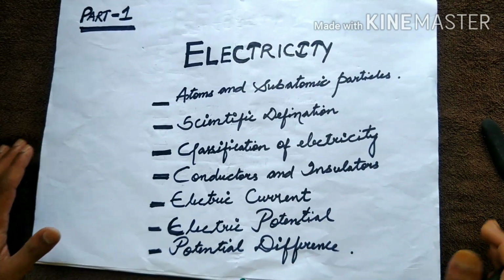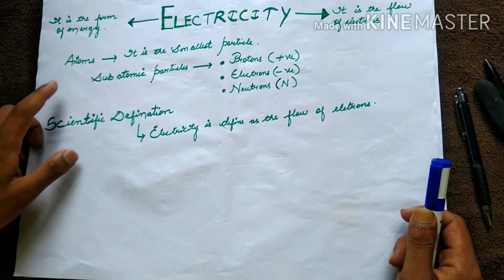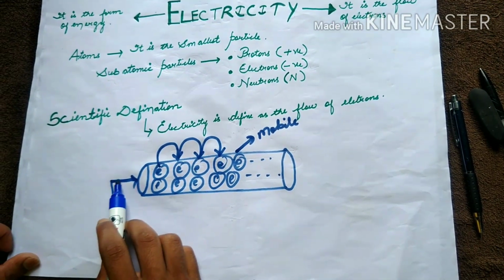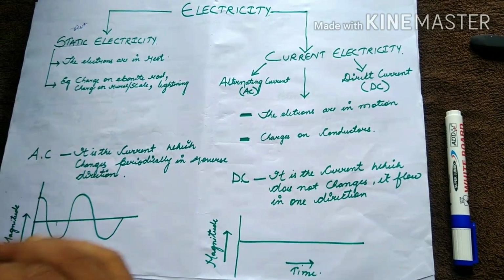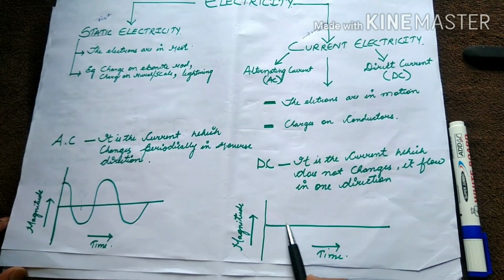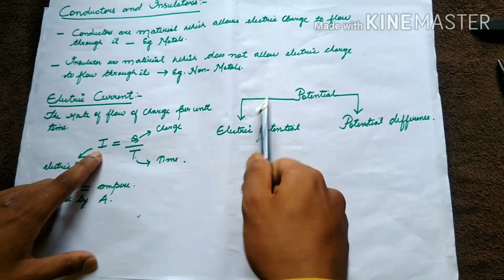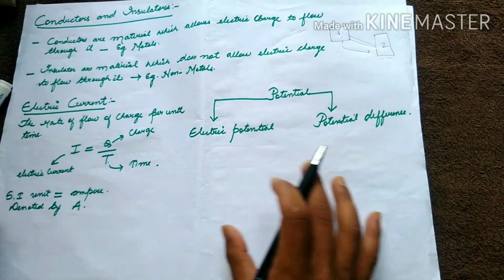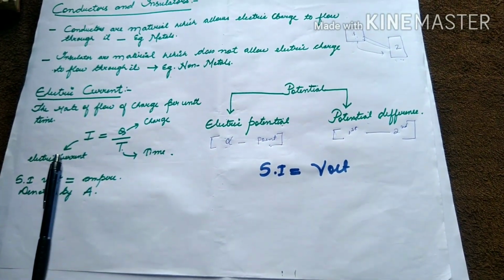Explanation on Electricity / class 10 / # part 1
Electricity class 10 simple explanation
Electricity explanation in English
Cbse 10th / mbose / icse / state Board
Scientific explanation of electricity
Classification of electricity
Static electricity, current electricity
Flow of electrons, atoms and subatomic particles, alternating  current and direct current,  condutors and insulators, charge, electric  current, potential, electric potential , potential difference

Dear students I tried to explain the above topic in a simple and short way hope u liked and gained  knowledge from it..

I am also soory to say that I could not edit video as it was urget to upload the video. Next video I wl try to make more presentable

Any suggestion pliz drop down your valuable comments below...
Thank you.. Have a great learing time. ..